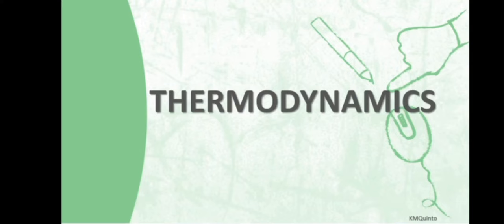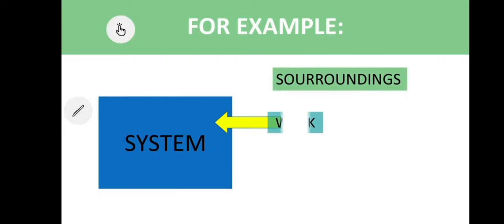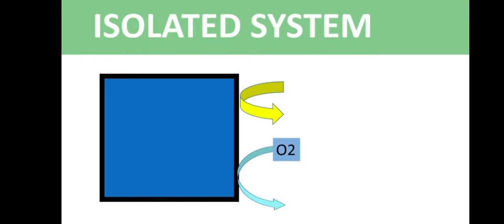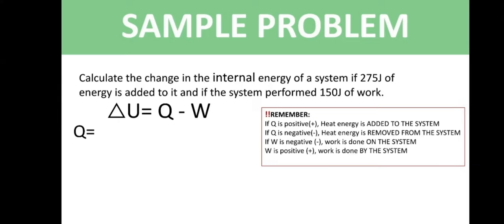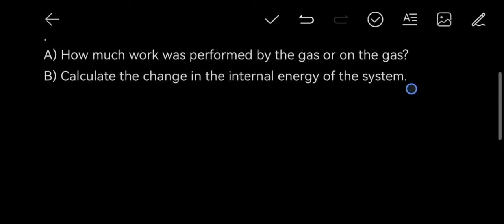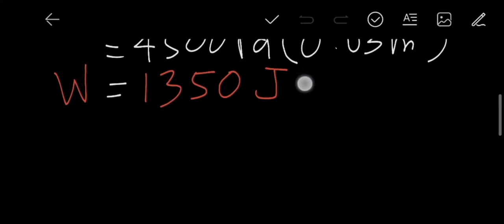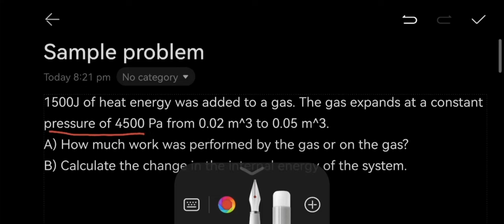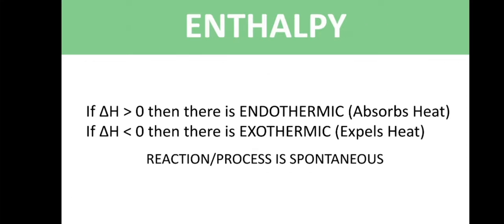Thermodynamics part I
Biophy III-BSBio-A

CORRECTION:
@ 7:20 The problem should be:

1500J of heat energy was added to a gas. The gas expands at a constant pressure of 45, 000 Pa from 0.02 m^3 to 0.05 m^3.
A) How much work was performed by the gas or on the gas?
B) Calculate the change in the internal energy of the system